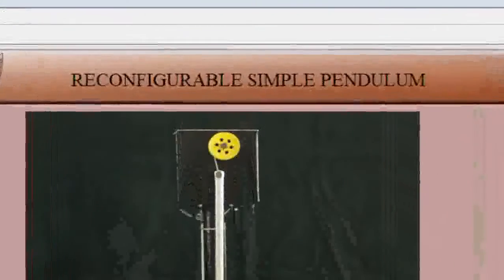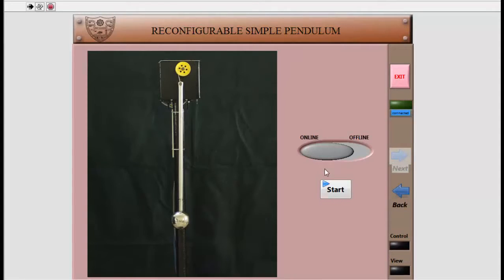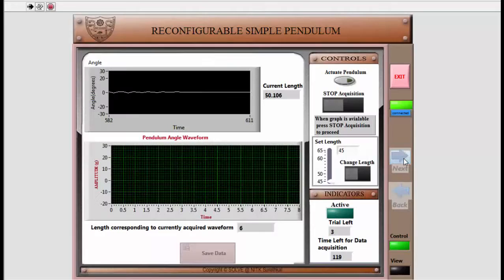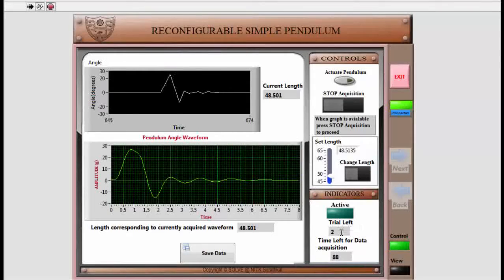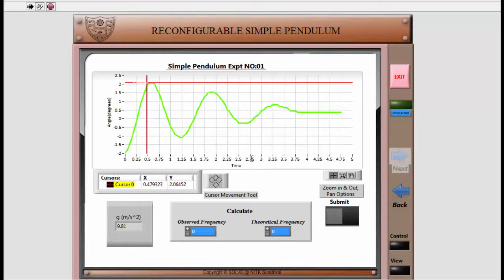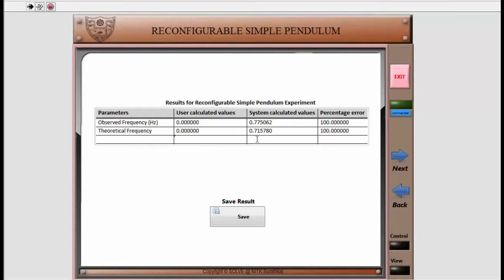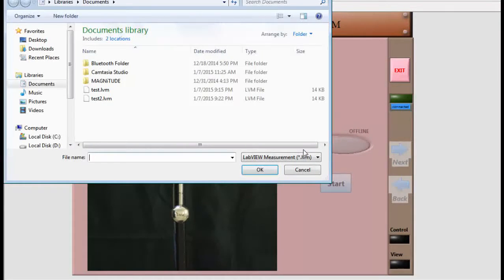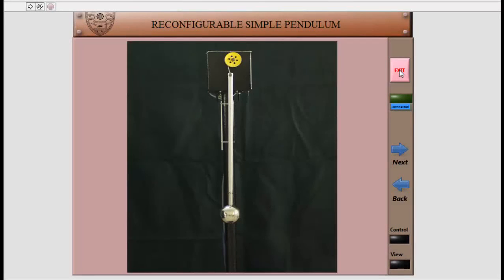Reconfigurable Pendulum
A video tutorial to get well acquainted with the Online Experiments at "SOLVE, the Virtual lab at NITK".